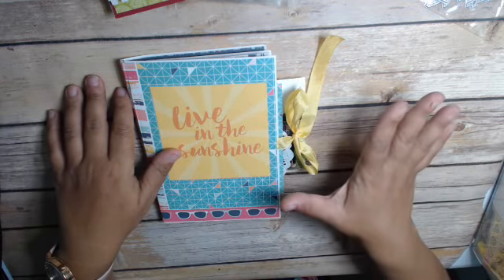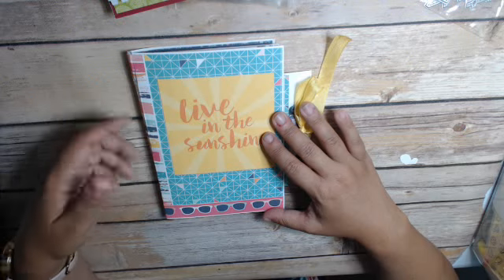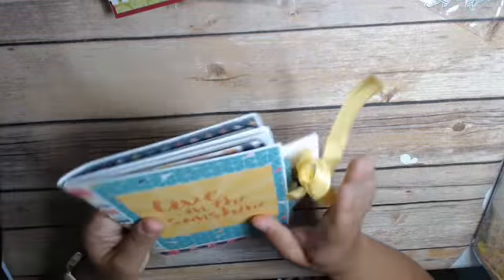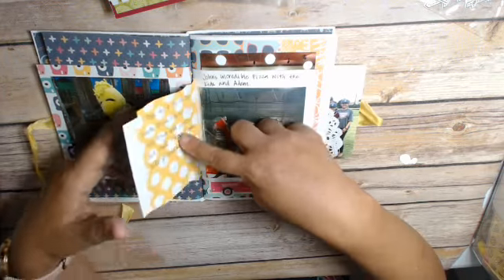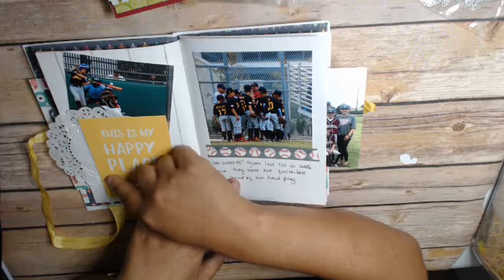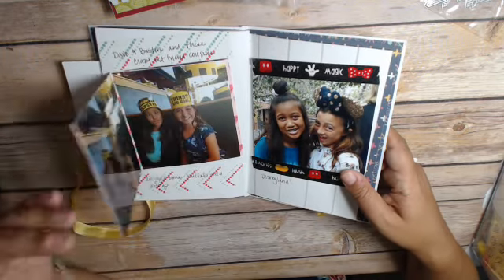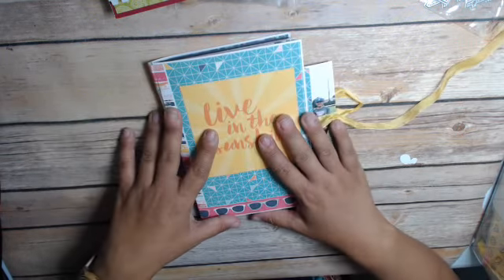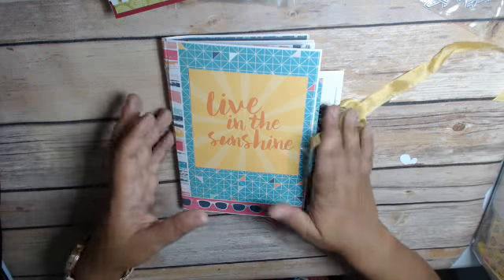June Junk Journal Flip Through